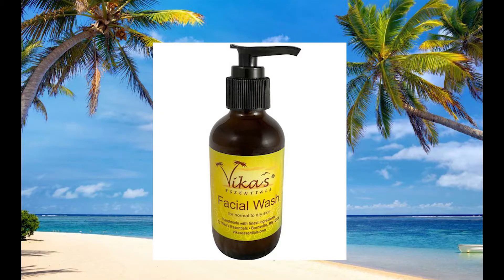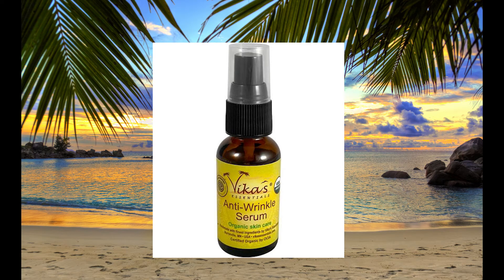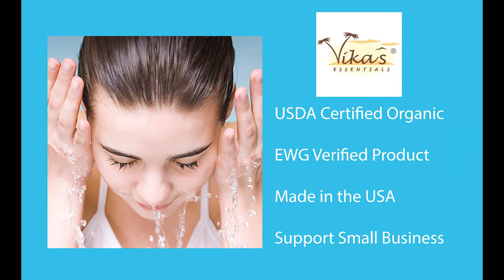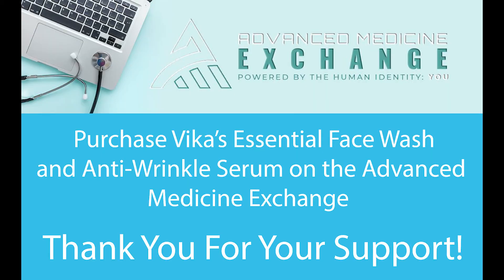Vika's Face Wash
Vika's essentials are all natural and organic. I personally use and love them!